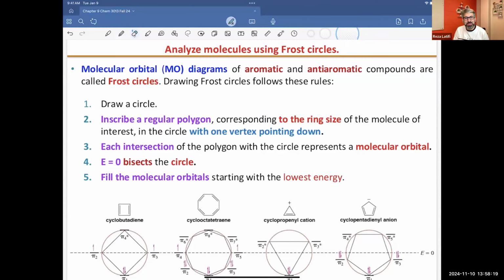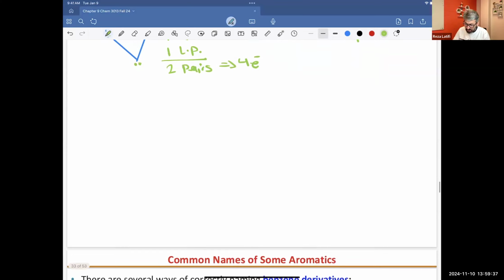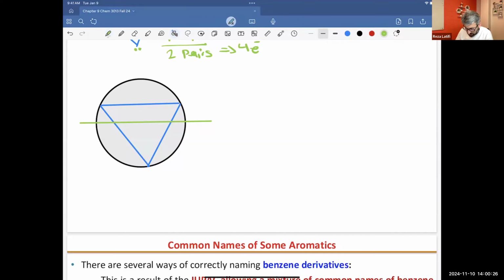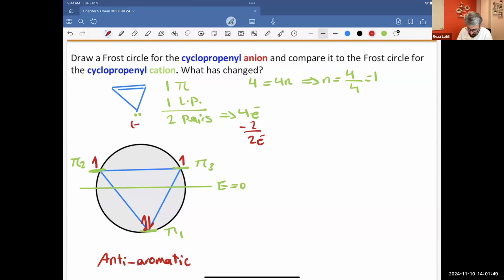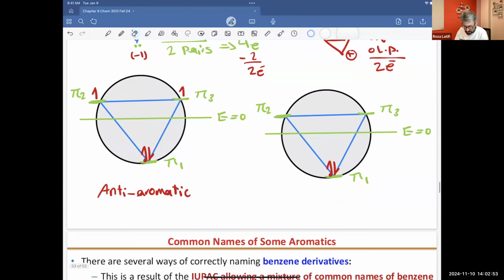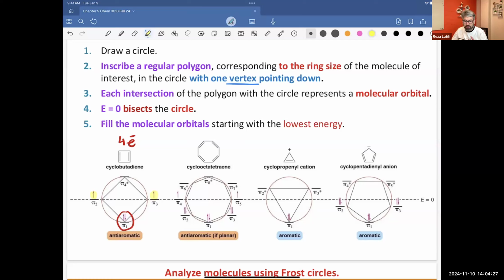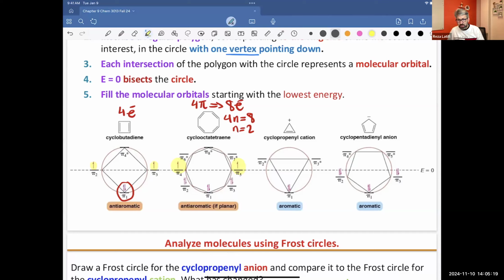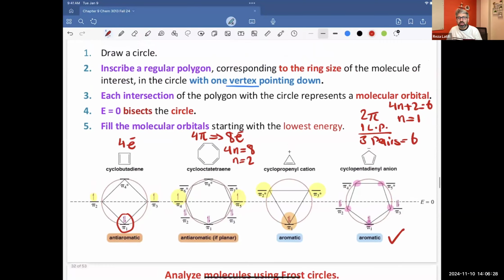CHEM 3013 Ch 9 lecture 6